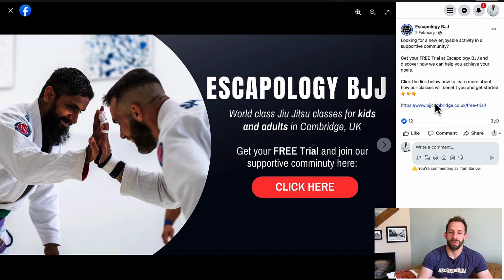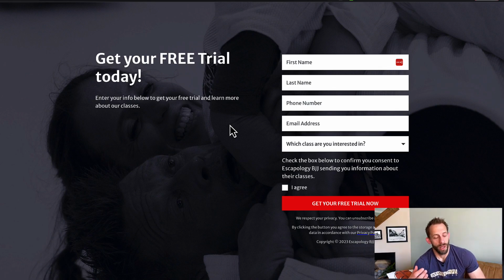Quick Trick To Get Leads More On Autopilot // Grow Your BJJ Business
One of the main jobs of an academy owner is to generate a consistent flow of new people who are interested in your classes.

There are many ways to do this both paid and free. The most time efficient ways of lead generate are the ones that you can set and forget.

In this video, I discuss a simple and easy method to generate leads on autopilot and some tips to maximise it's effectiveness.

If you'd like a copy of the notes, click the link below now: